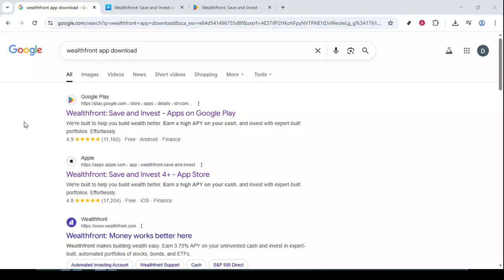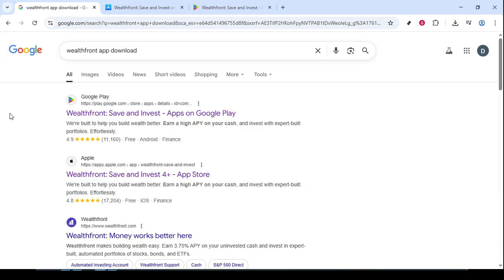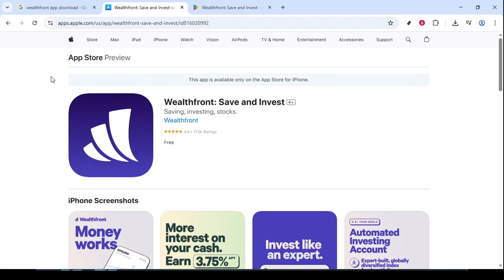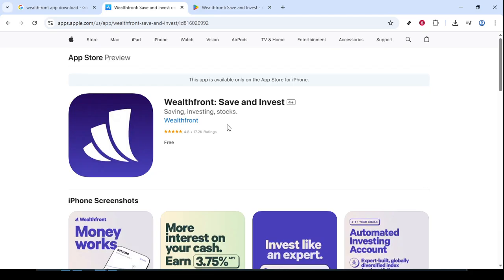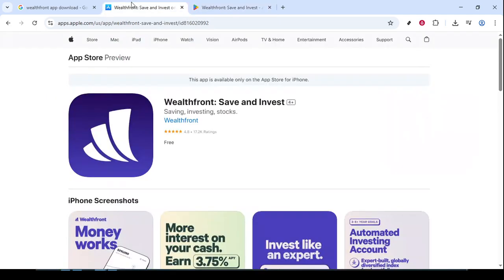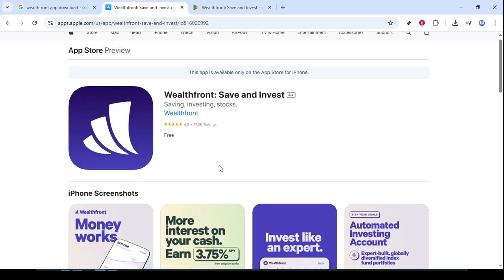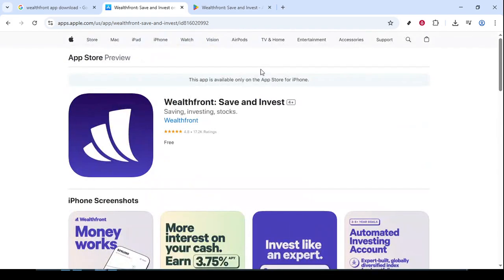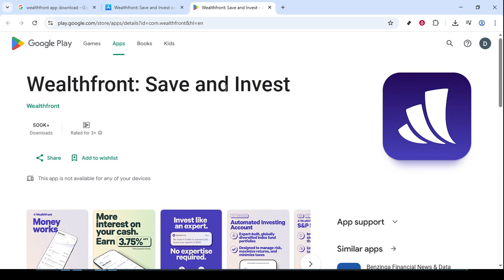How to download Wealthfront app on mobile 2025 Step by Step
Want to manage your investments or savings on the go? This video shows you exactly how to download and install the Wealthfront app on your mobile device — whether you’re using Android or iOS.

💡 What you’ll learn:

How to find the official Wealthfront app on Google Play and the App Store

Step-by-step installation guide for both Android and iPhone

How to log in or sign up for a new Wealthfront account

Tips to verify you’re downloading the legitimate app safely

🎯 Perfect for: New users setting up Wealthfront for the first time or existing users who want quick mobile access.